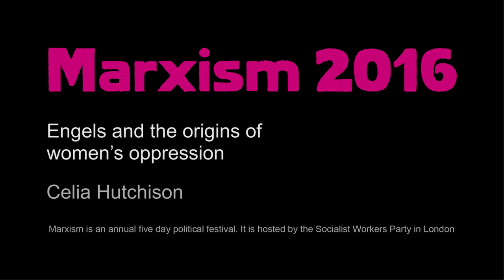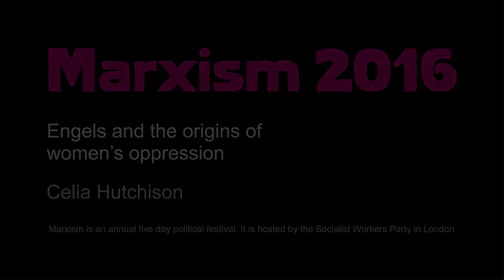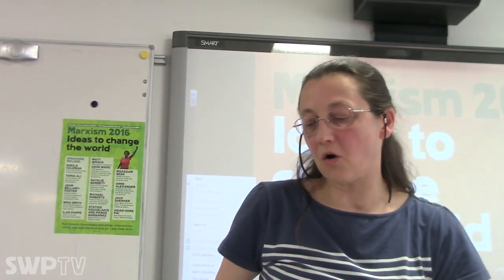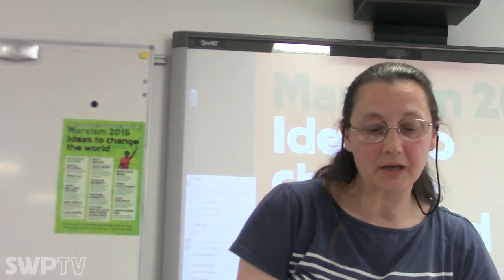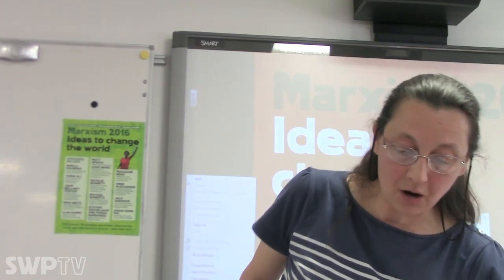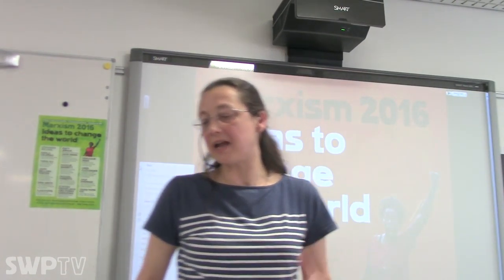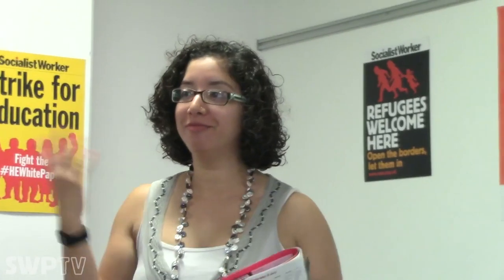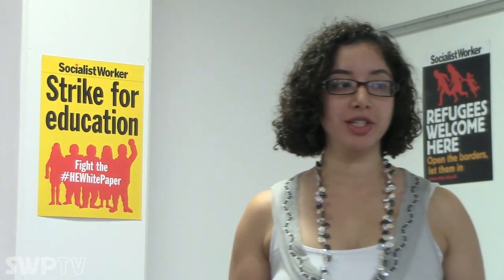Engels and the origins of women’s oppression - Celia Hutchison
Around 2,700 people gathered at the Marxism 2016 festival last weekend. Hundreds heard former Guantanamo Bay detainee Moazzam Begg address the opening rally on Thursday of last week.

Newly elected People Before Profit MP Brid Smith from Ireland also spoke alongside French train driver Axel Persson and others. Sheila Coleman from the Hillsborough Justice Campaign spoke about the struggle to expose state injustice.

She said, “The police got away with their behaviour because it was sanctioned by the state.”

The event, hosted by the Socialist Workers Party (SWP), took place at a time of intense political crisis.

Discussions about the meaning and implications of the Leave vote in the European Union referendum ran through it (see right).

Activists debated how socialists should relate to the Labour Party, the state of fascist groups in Britain, the level of class struggle and much more.

Karen Reissmann introduced a session on From Benn to Blair—Labour from the 1970s to the 1990s.

She described how Labour’s strategy of electing left wing candidates to councils only saw them coming under pressure to make more cuts.

Speakers in a number of meetings stressed the need to build activity outside parliament to fend off attacks and defend Labour
leader Jeremy Corbyn.

Writer Tariq Ali introduced a meeting on The American Empire and its Discontents. He argued that the US was an “ultra imperialist” power that had united other advanced capitalist powers under its leadership.

He said, “The dominance of the US remains unchallenged.” In the discussion others argued that Ali underplayed the weaknesses of US imperialism.

Alex Callinicos introduced a meeting on Imperialism Today. He said the failure of the US in Iraq was a “bigger defeat” than  the one it suffered in Vietnam.

Weyman Bennett introduced a discussion on the state of the Nazis in Britain. He stressed the need to properly define fascism as a specific threat to the working class and democracy.

Weyman said anti-fascists had held back the Nazis in Britain, but their frustration meant they could be “incredibly violent”.

He and others stressed that the main focus for anti-racists in Britain is not fascist groups but fighting racism in the mainstream.

Alex Kenny from the NUT union joined a panel meeting on resisting Prevent and Islamophobia. A speaker from the Muslim Public

Affairs Committee said this racism “has not emerged since the Brexit vote. It was years of drip, drip.”.